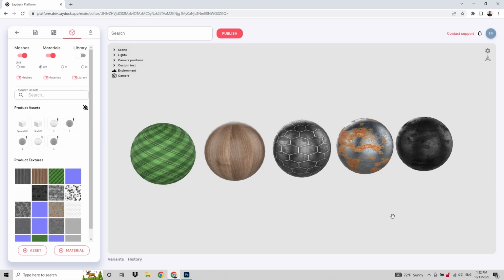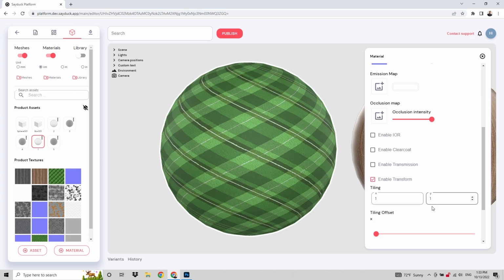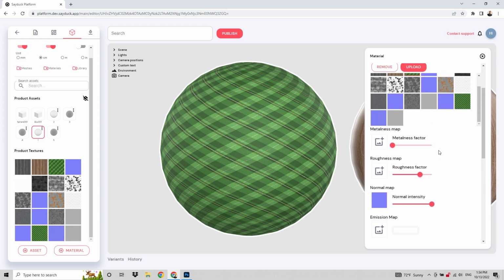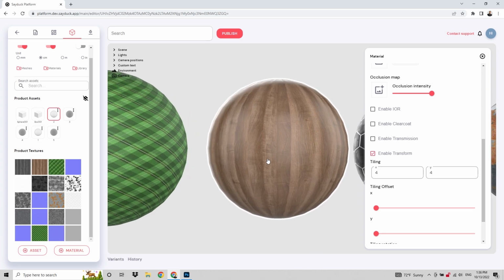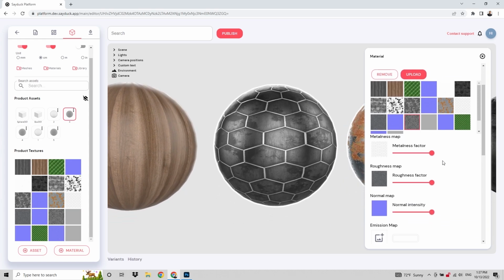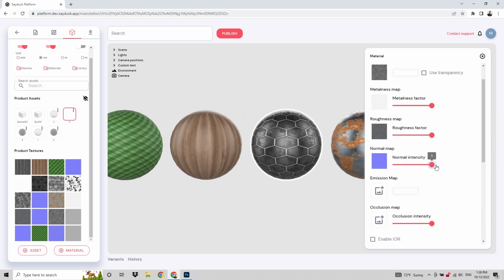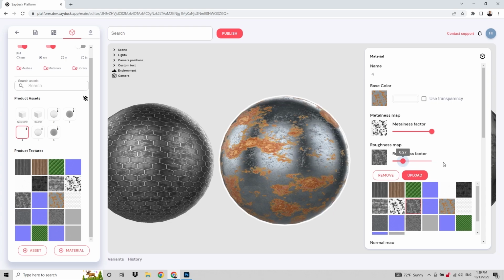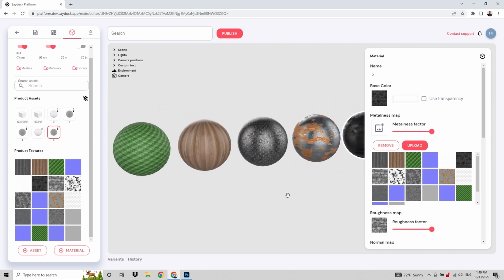Master Tiled Textures in Sayduck | Final Tutorial Guide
Learn how to use tiled textures in Sayduck to create seamless and visually appealing 3D models. This step-by-step tutorial covers UV transforms, tiling, and advanced tips to optimize your designs for maximum impact